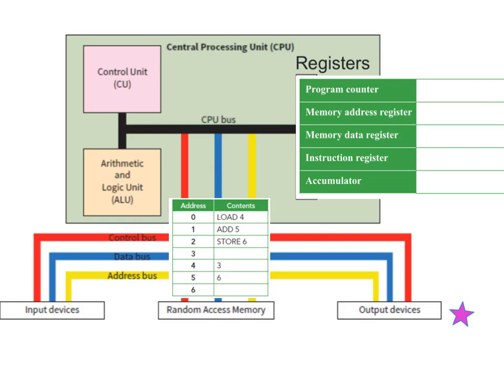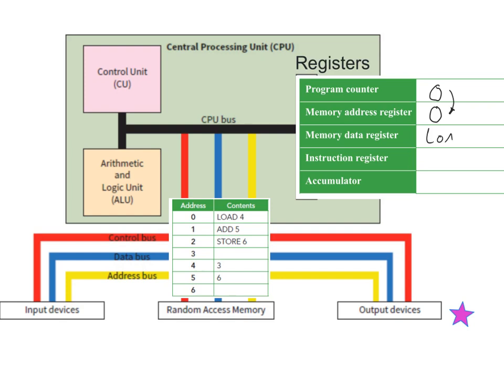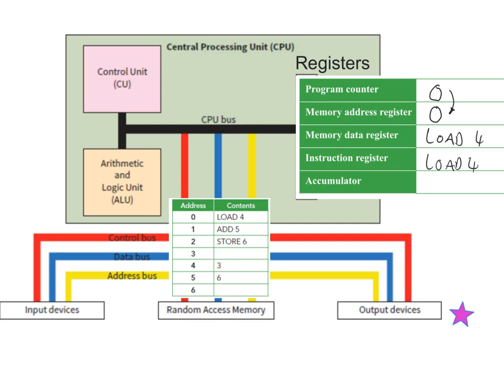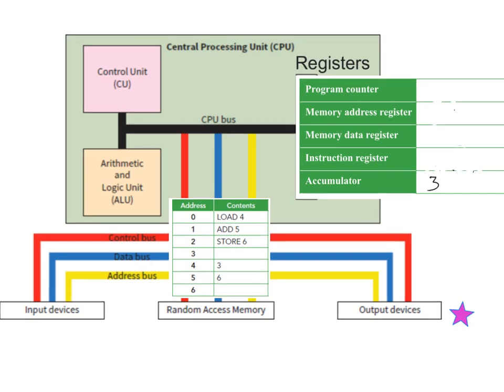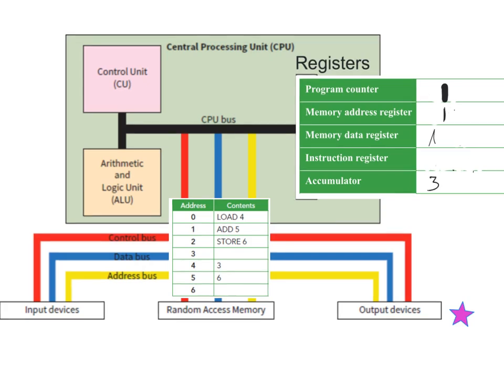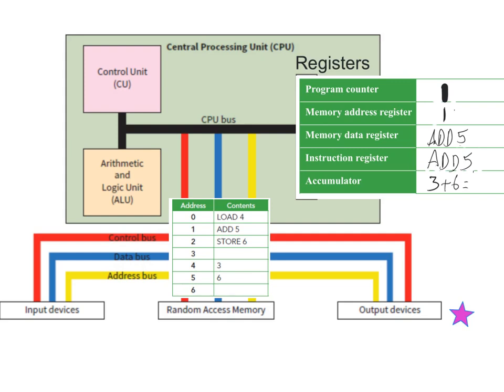Fetch decode execute cycle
The fetch, decode, execute cycle of a CPU for Computer science GCSE